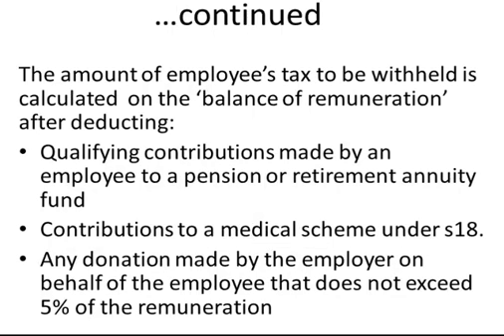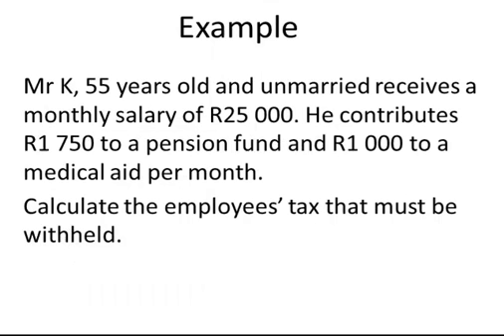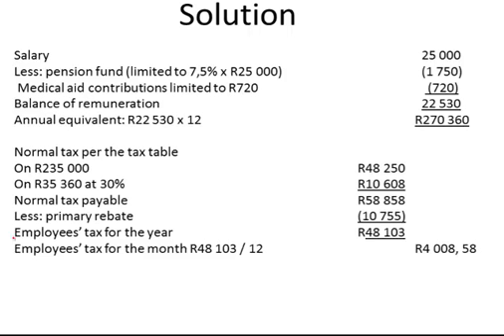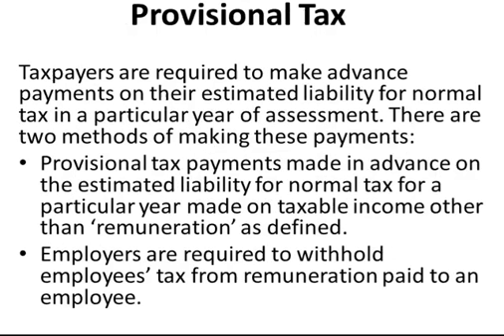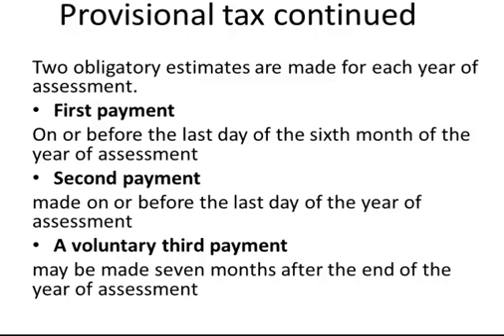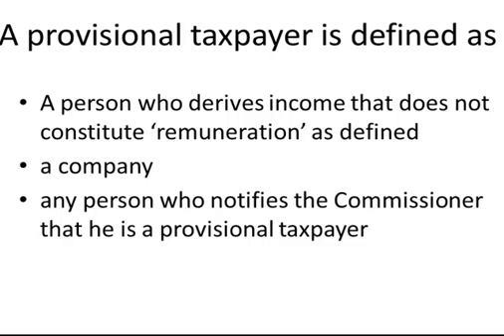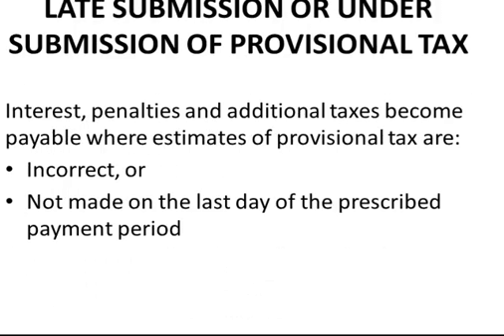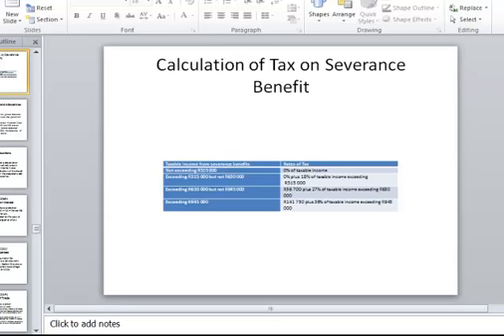ACCA F6ZAF - 8. Employees tax/provisional tax